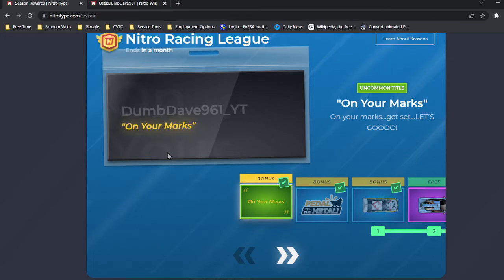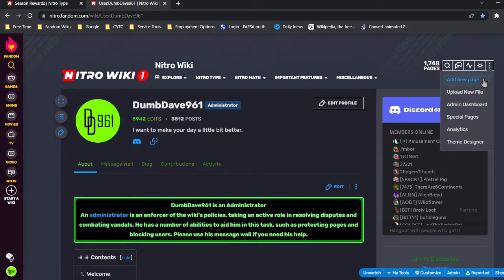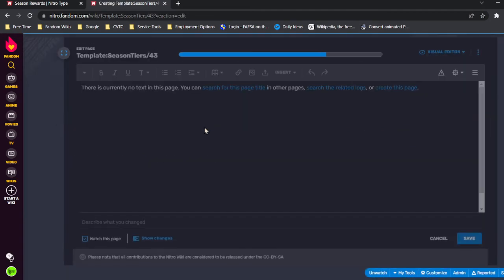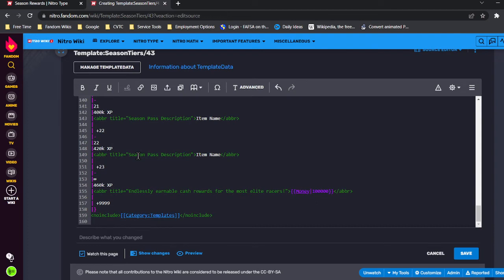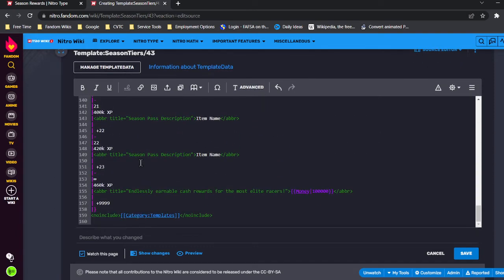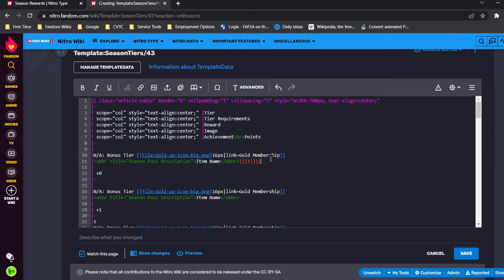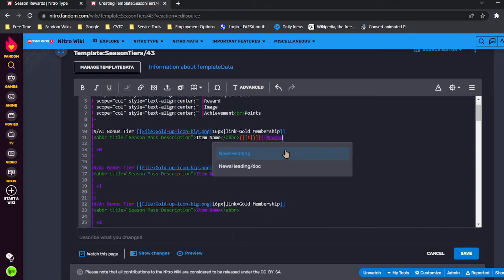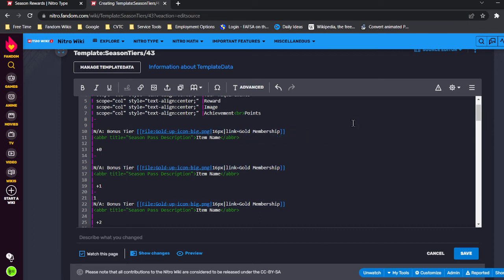A Really Bad Wiki Tutorial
A really bad tutorial about how to make templates on Fandom.